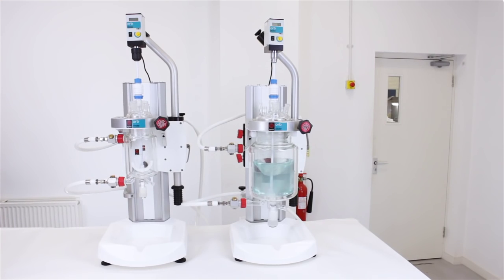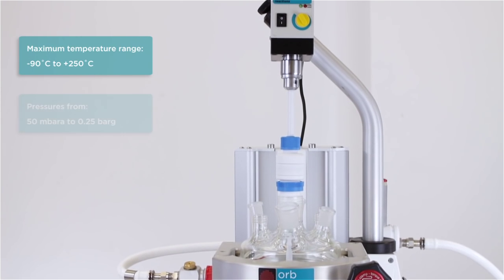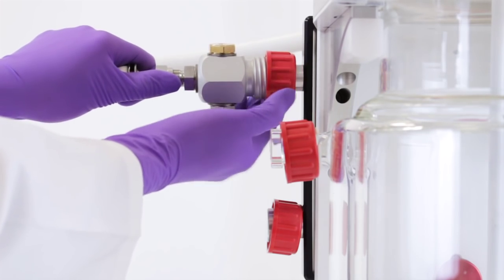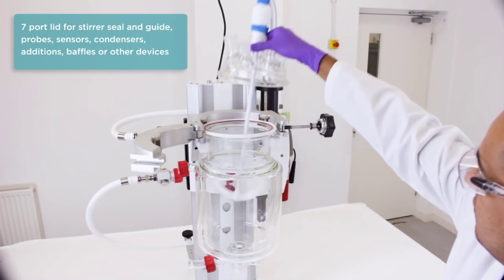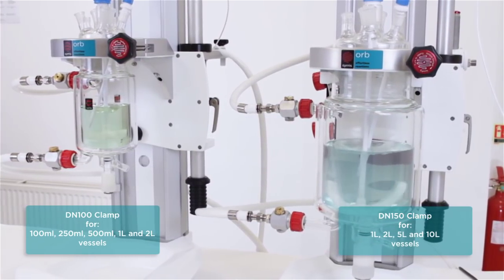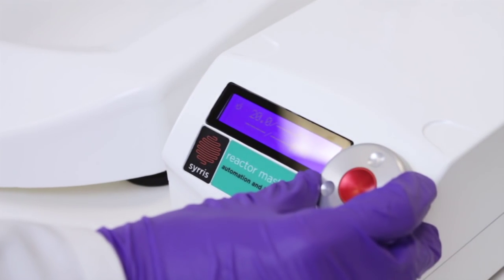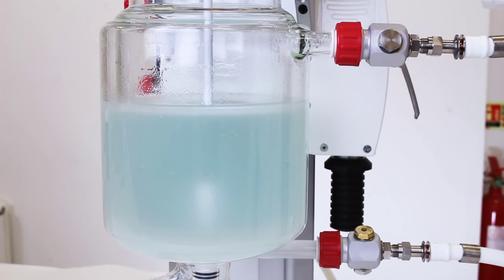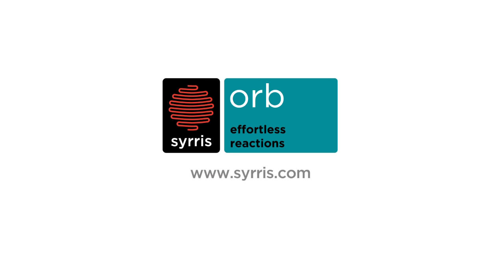Orb Jacketed Reactor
Orb is a compact bench-top jacketed reactor system combining excellent value and high quality construction with unique user-friendly features and reliable performance for batch reactions.

Orb allows rapid height adjustment and two clamp sizes to accommodate a wide range of vessel sizes from 100ml to 10L, which can be interchanged quickly. The system can be used over a wide range temperatures and is a true chemistry lab workhorse. A wide selection of accessories and upgrades for automation is available.